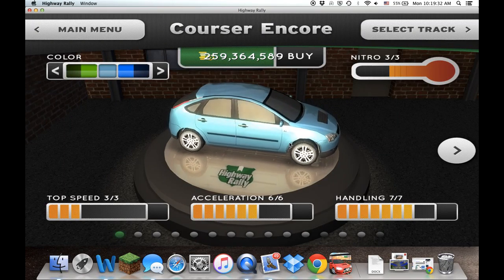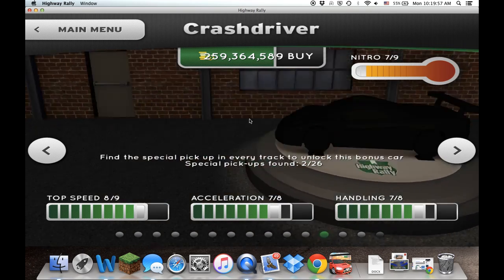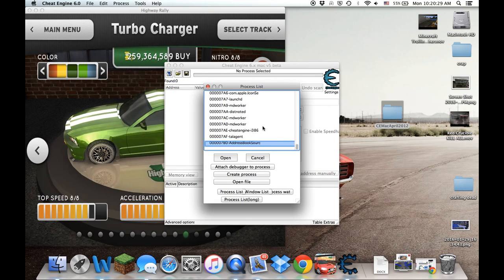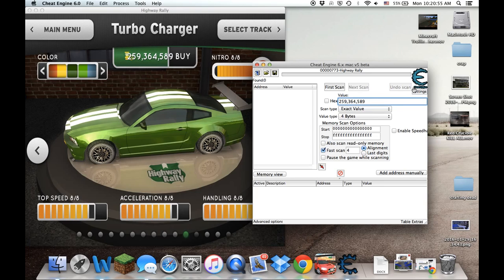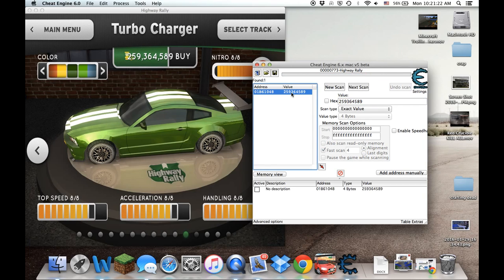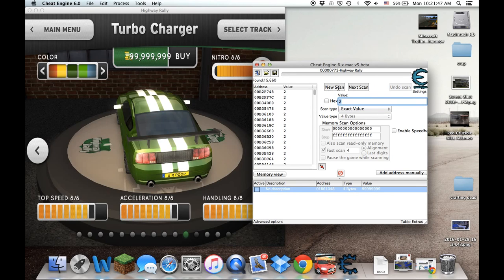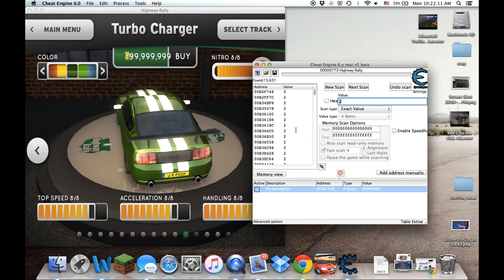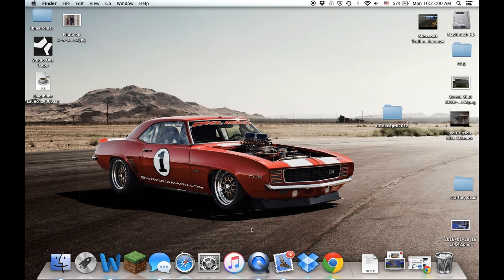Mac OS X Cheat Engine Download and Guide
The Cheat engine is free, and can get you unlimited items and currency in games.

Download Link